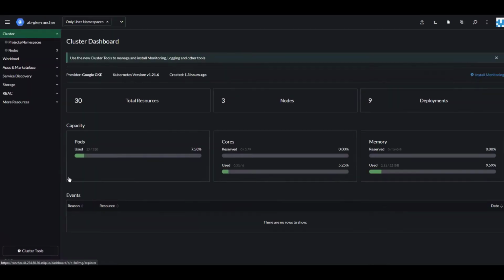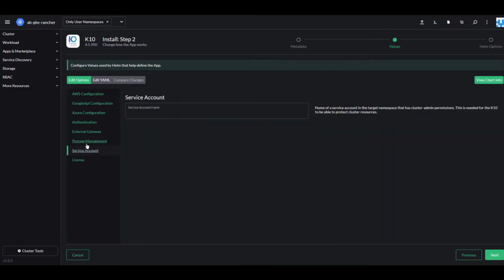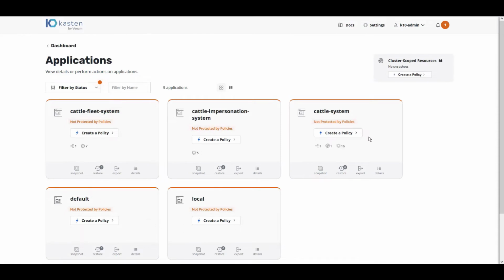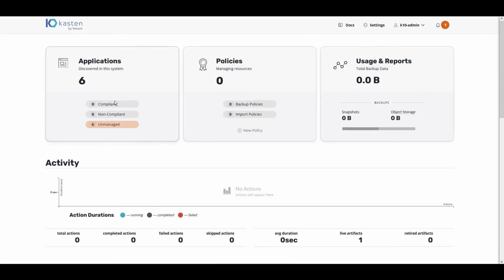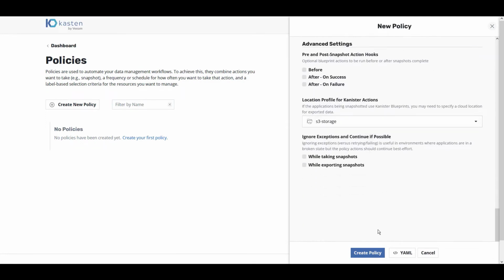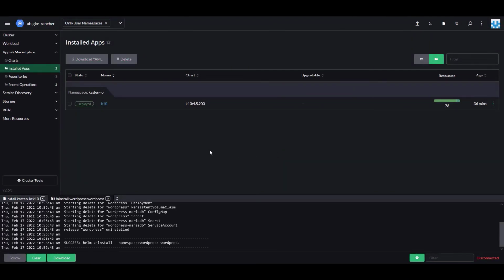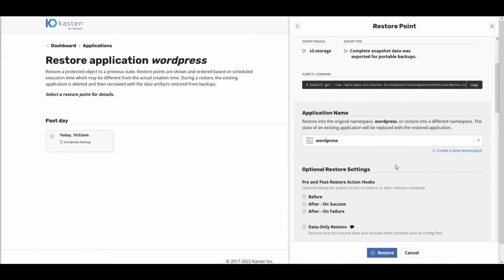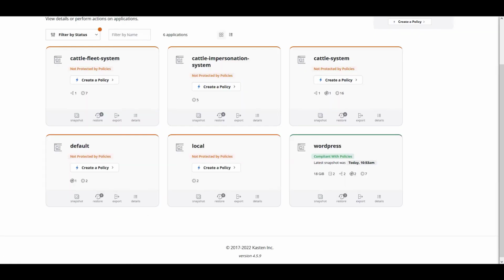Demo SUSE Rancher with Kasten K10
Demo: Installing Kasten K10 from the SUSE Rancher Apps & Marketplace